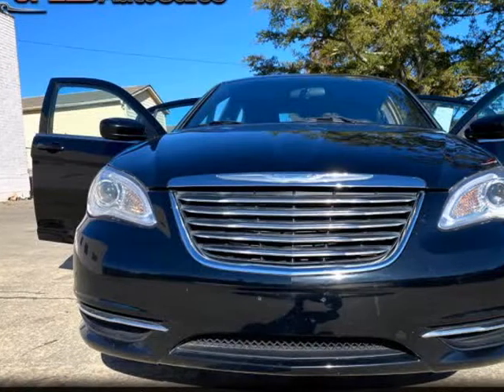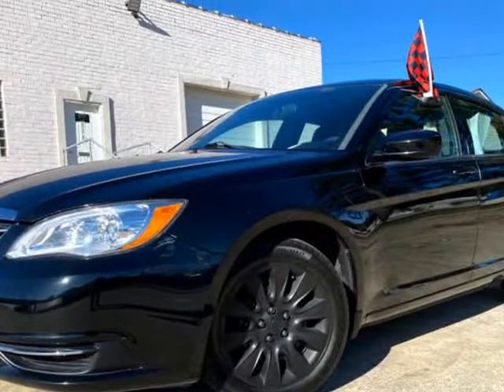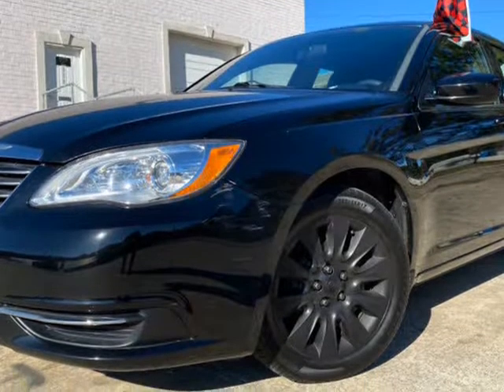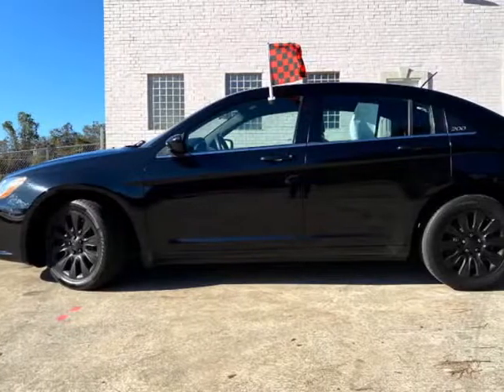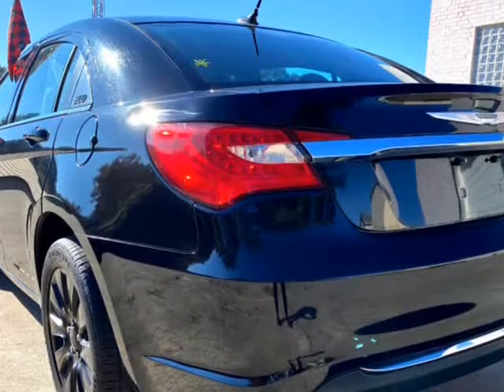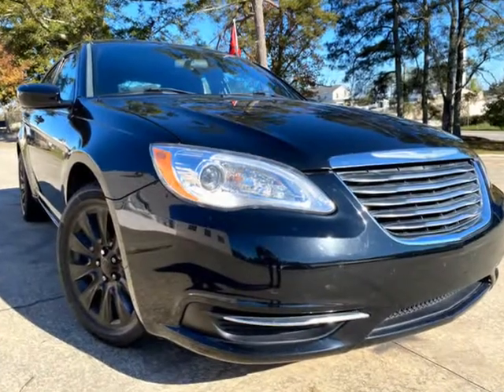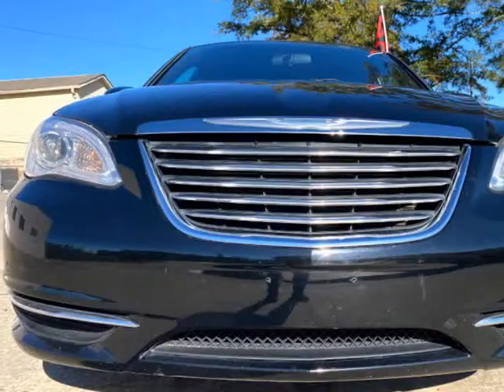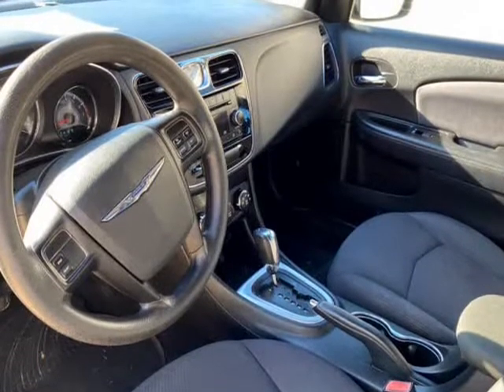2012 Chrysler 200 LX (Union City, Georgia)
Speed Auto Sales
6563 Roosevelt Highway
Union City